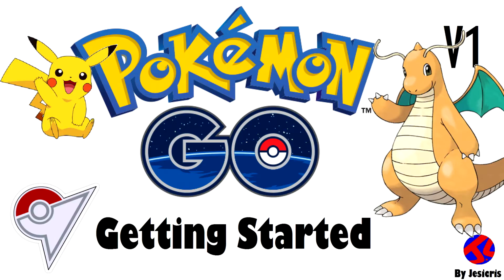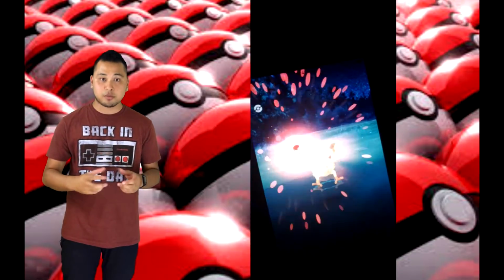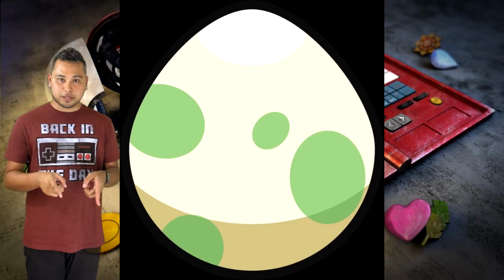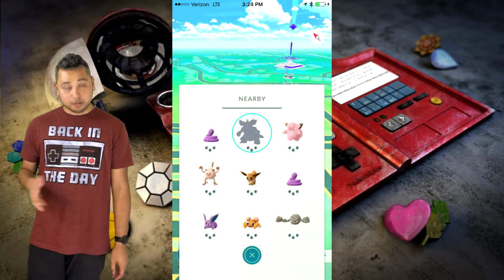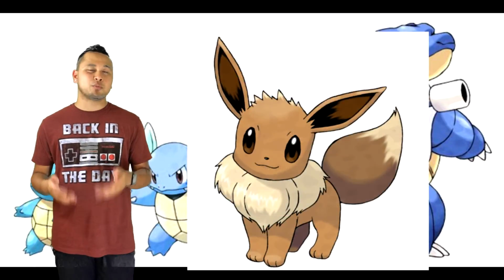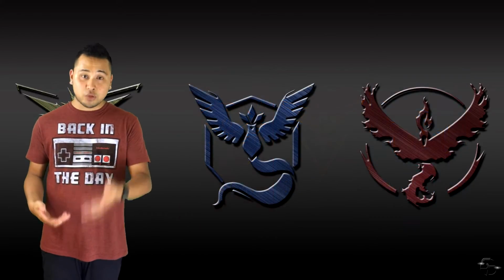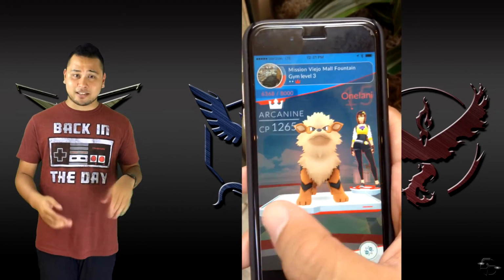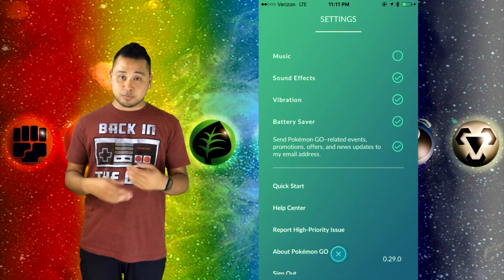Pokemon GO Tutorial for Beginners!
Intro - 0:00
Getting Started - 1:02
Obtaining Pokemon - 3:11
Leveling and Pokemon Evolution - 6:55
Gyms and Teams - 8:55
Battery Saving - 12:19
Staying Safe - 14:05

This is a video I did for the Pokemon GO players that are just starting out! All the information within this video were gathered from several sources and suggestions found online and community talks between the Facebook group "Pokemon Go: South Orange County". I hope some of the information in this video helps new players and even the slightly experienced players as they embark on their Pokemon adventure! Go out and Catch'em all!